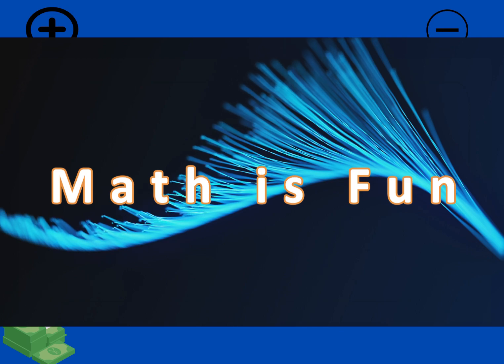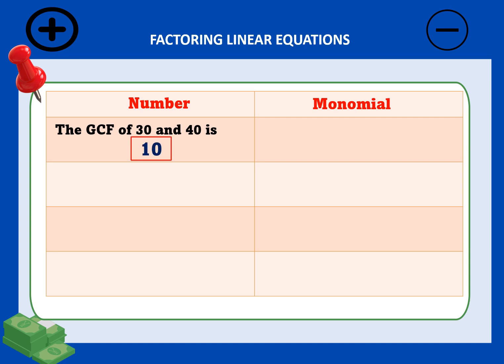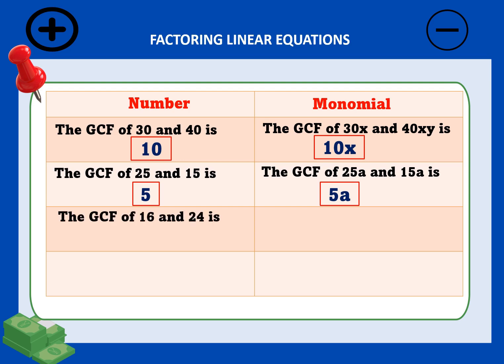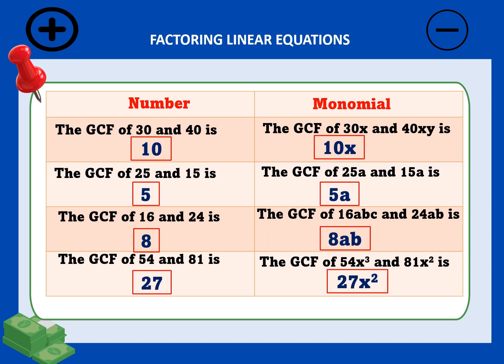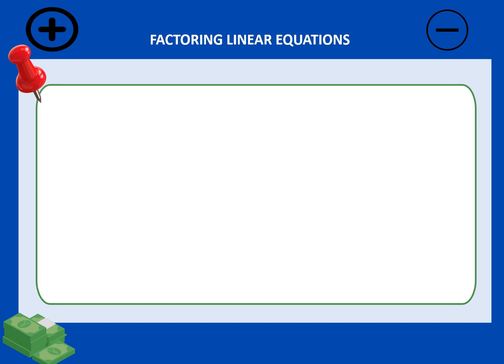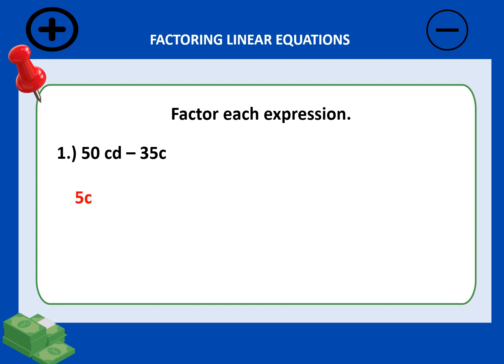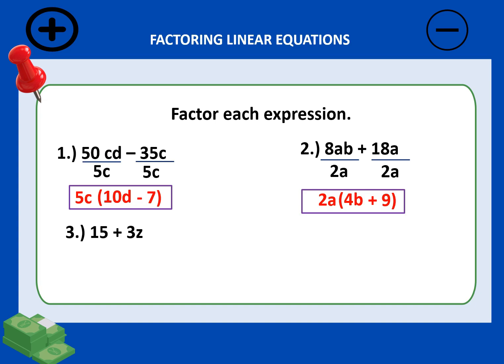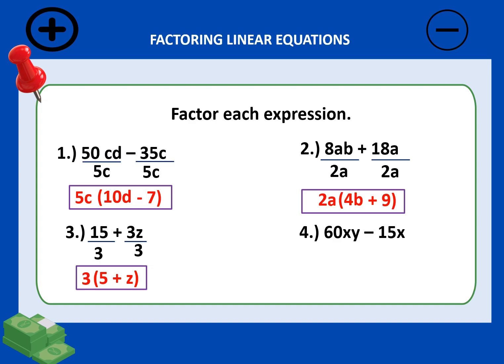FACTORING LINEAR EXPRESSIONS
This video is all about factoring linear expressions.